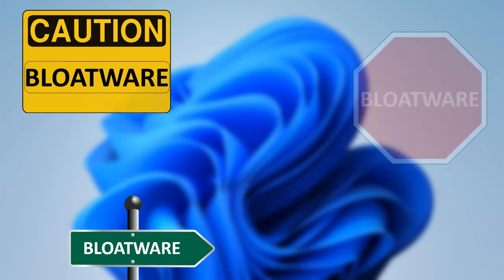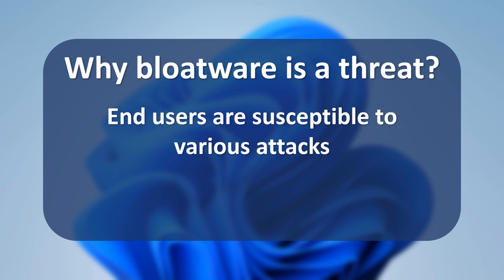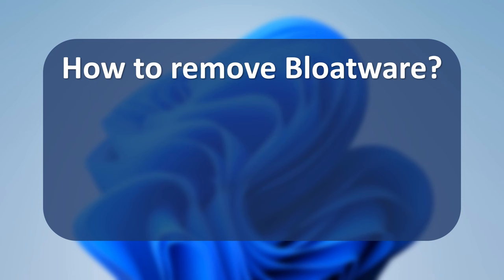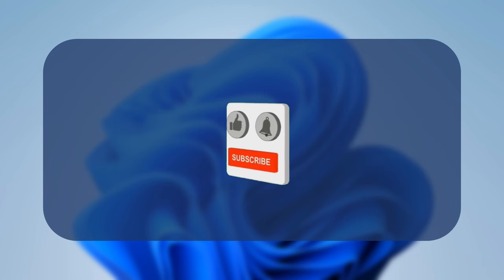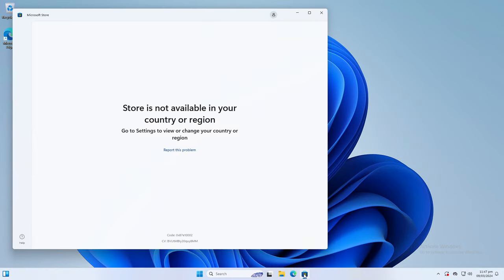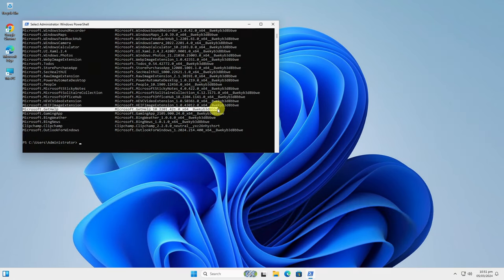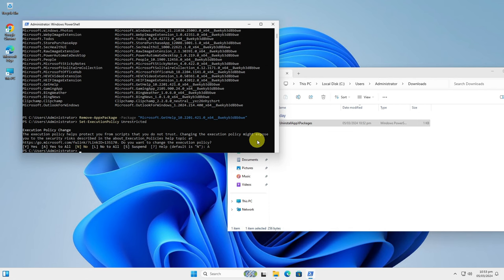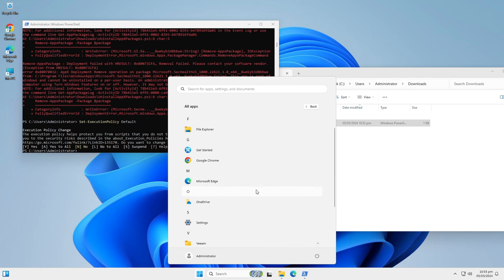Debloat Windows 11 with Powershell. Easy guide.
In this tutorial, we'll delve into debloating Windows 10 or Windows 11 using PowerShell, offering a streamlined approach to optimize your system. By utilizing PowerShell, we can efficiently remove default applications, facilitating a swift cleanup process.

Steps involved:
Step 1: Launch PowerShell as Administrator
Firstly, we need to open PowerShell with administrative privileges. Right-click on the Start menu, then select "Windows PowerShell (Admin)" or "Windows Terminal (Admin)" depending on your system.

Step 2: Run Debloating Commands
Now, we'll execute PowerShell commands to remove default applications. These commands target unnecessary pre-installed apps, freeing up valuable system resources and enhancing performance.

Step 3: Verify Debloating Results
Optionally, you can verify the removal of default applications.

Step 4: Restart Your System
After completing the debloating process, it's recommended to restart your system to apply the changes effectively. This ensures optimal performance and stability.

Step 5: Enjoy a Streamlined Windows Experience
With the unnecessary default applications removed, you can now enjoy a clutter-free Windows environment, benefiting from improved speed and responsiveness.

Now Windows is Debloated.

Key Moments.
00:00 Intro.
00:11 What is Bloatware?
00:42 Why Bloatware is a threat?
01:03 How to detect Bloatware?
01:46 How to remove Bloatware?
02:42 Start installation with minimum Bloatware installed.
03:12 Log into windows.
03:34 Check all install applications to Debloat.
04:00 List all installed applications with Powershell.
04:11 Remove an application package.
04:42 Get script from GitHub.
04:58 Demonstrate Debloating by running the powershell script.
05:41 Verify the results. Windows Debloated.
05:50 Outro.

Powershell commands:
List all installed applications with Powershell : Get-AppxPackage | Select-Object Name, PackageFullName

Remove an installed application: Remove-AppxPackage -Package "PackageFullName"
*Remember. Change the PackageFullName with the real application PackageFullName.

Powershell Execution Policies:
Enable script running: Set-ExecutionPolicy Unrestricted
Disable script running: Set-ExecutionPolicy Default